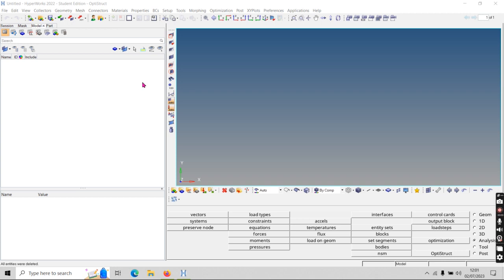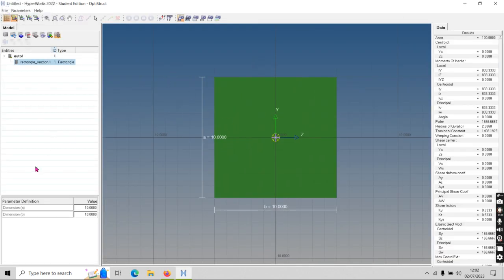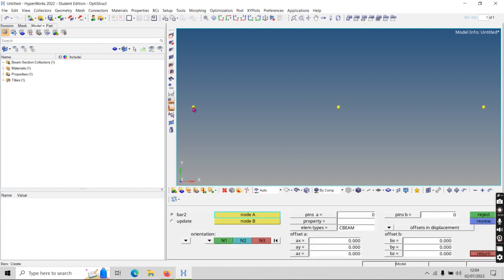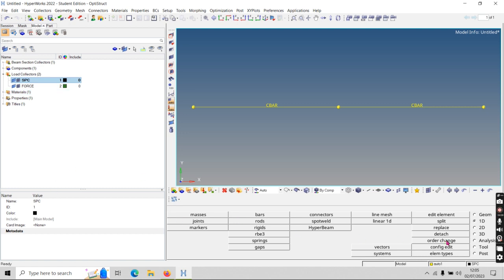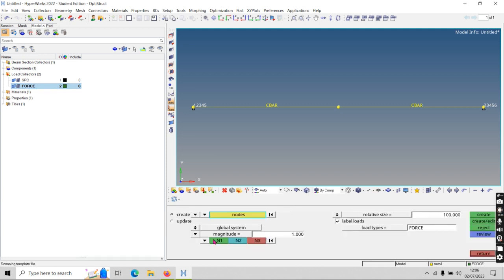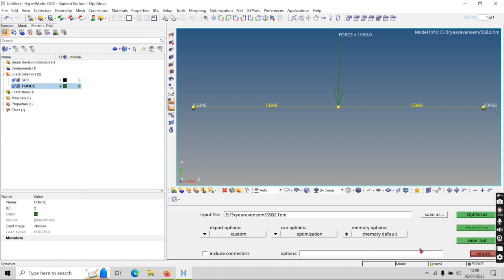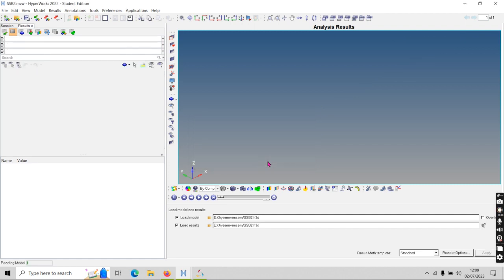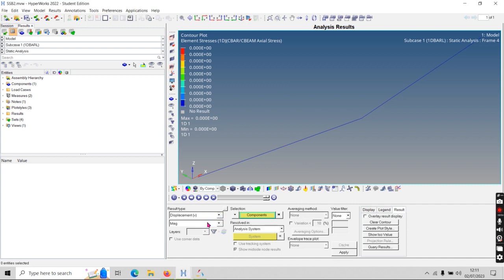DEFLECTION OF SIMPLY SUPPORTED BEAM USING HYPERMESH tutorial-2